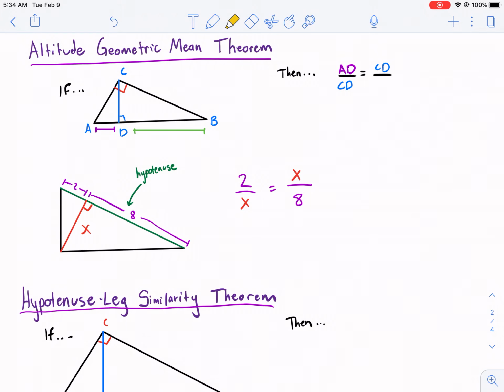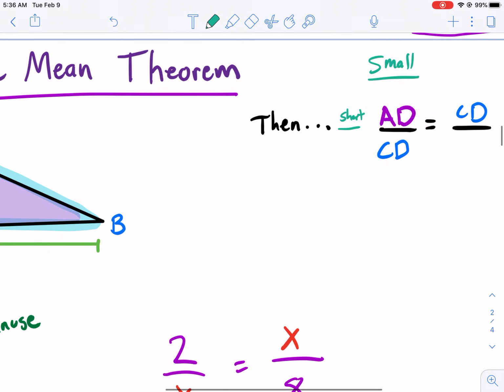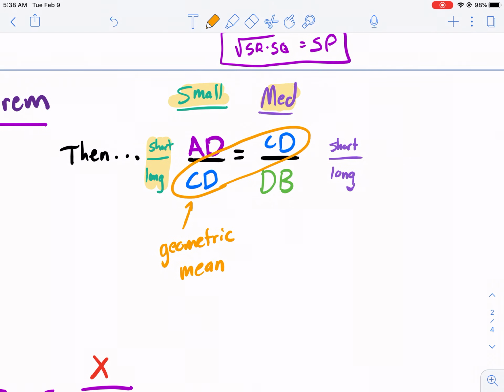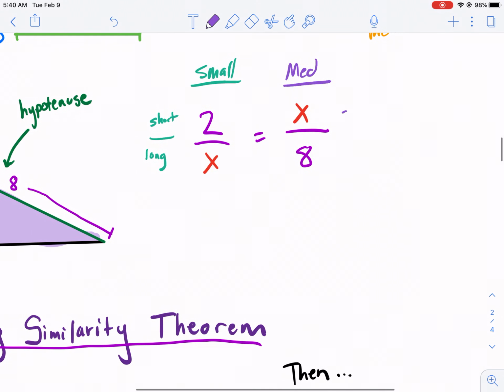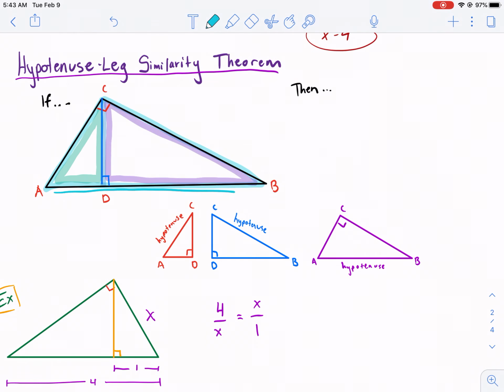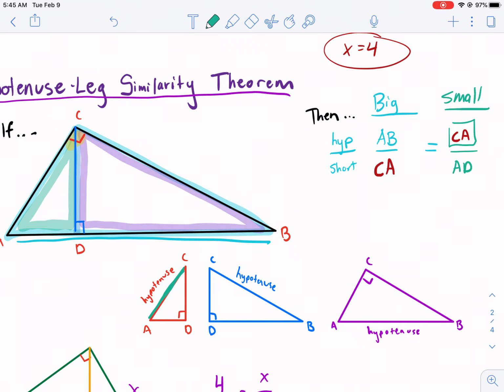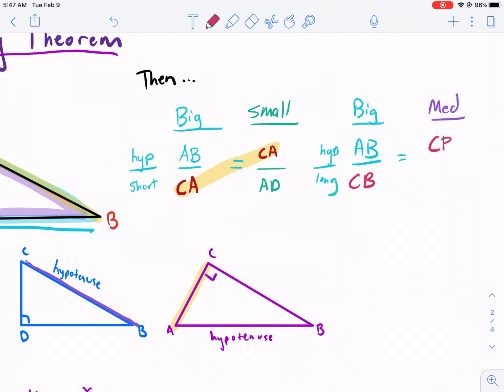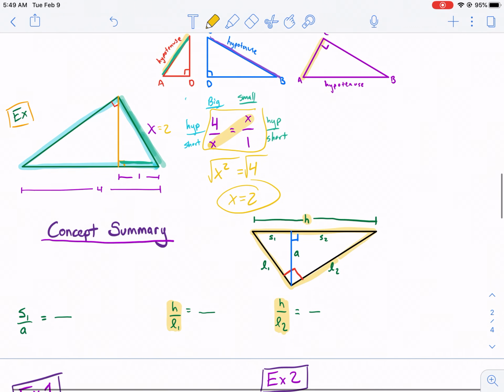Geometry with Mr. West | Chapter 7.4 Video Notes Part 2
Introduction to right triangle similarity and geometric mean, continued